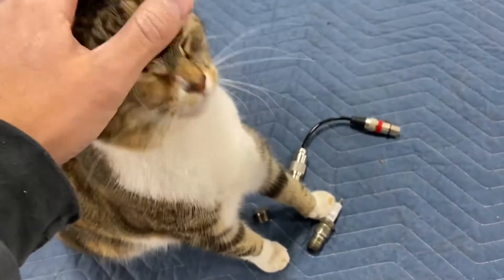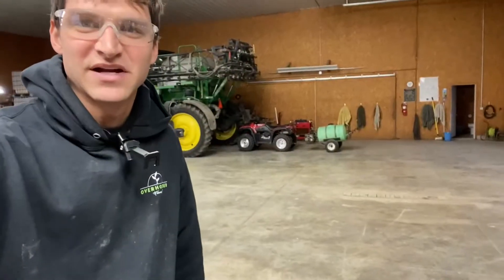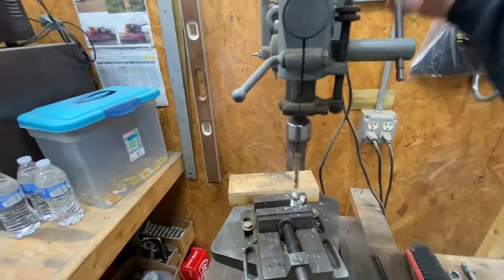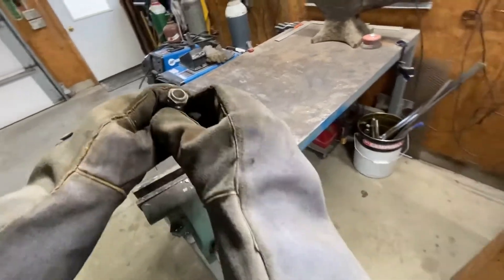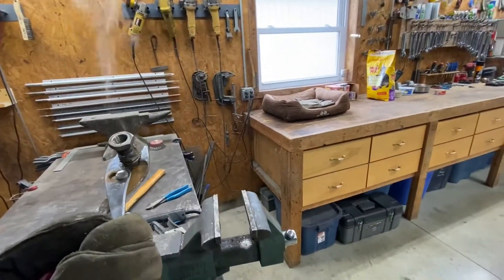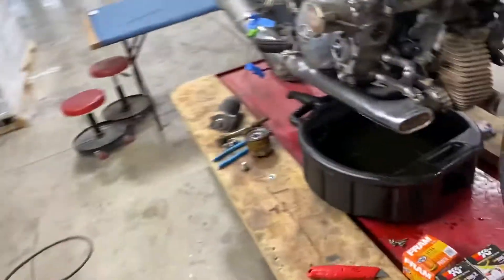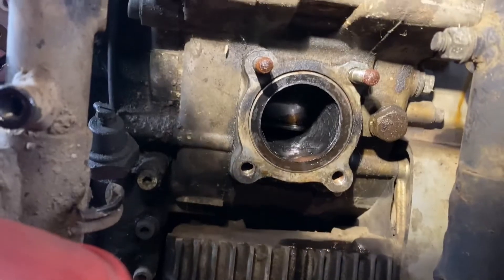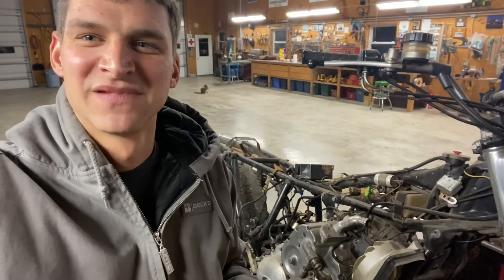Rotary compression test… adapting…Suzuki Re5 -Ep. #5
In this fifth episode of the Suzuki RE five high make an adapter so that I can use a Mazda RX seven compression tester on the Suzuki RE five motorcycle. The trick is the motorcycle has an extra deep barrel so I have to use an old spark plug and a Botton adapter piece to make it all work. Follow along as we inspect the Apex seals and prepare for the compression test!￼